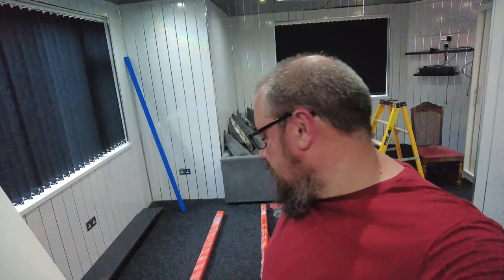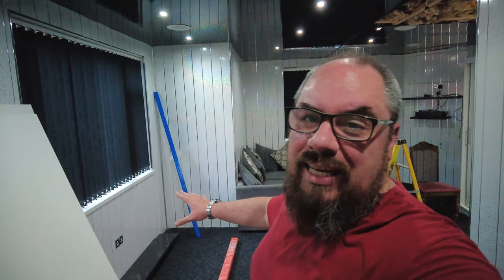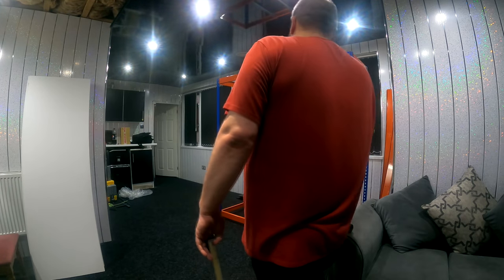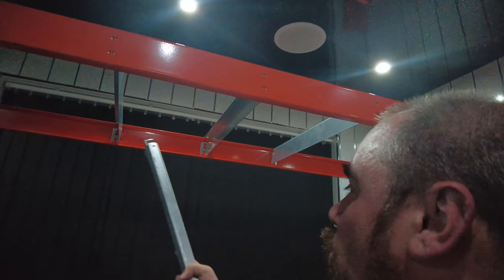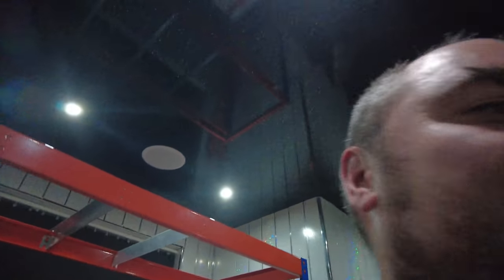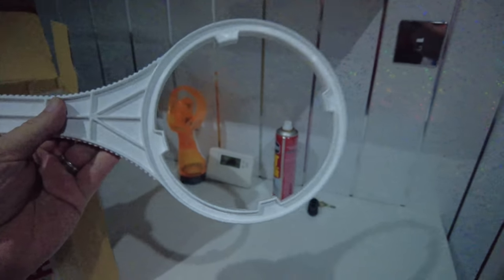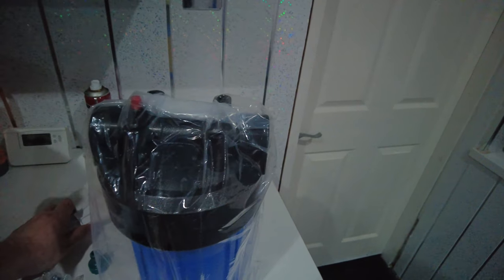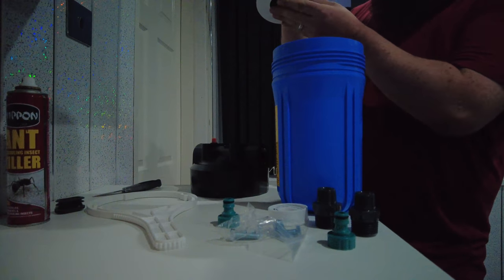Moving a fish room - Part 2: New Digs!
Moving house with aquariums poses some challenges! In this vid I get into my new temporary space where I intent to keep my fish while I move house.

BigBlue filter
BigDug racking